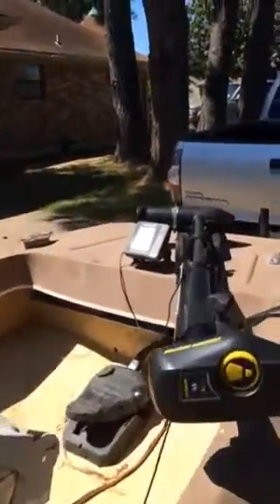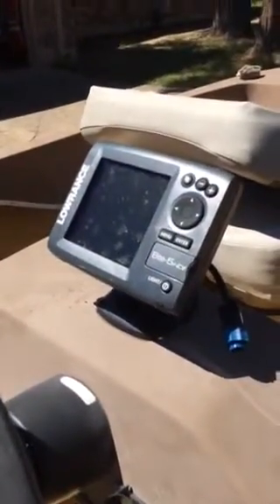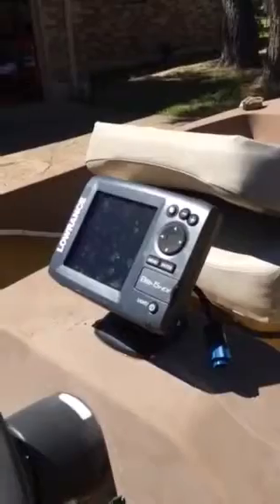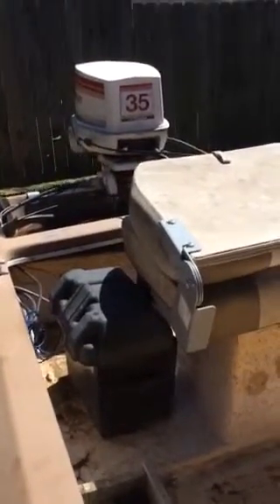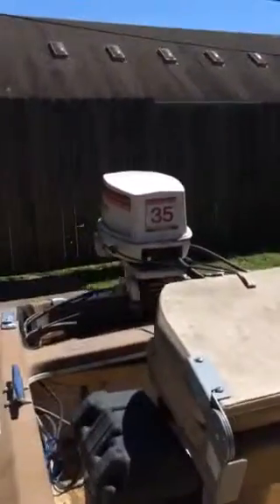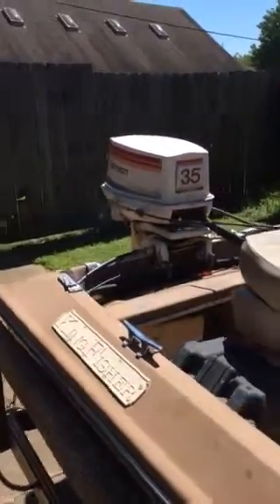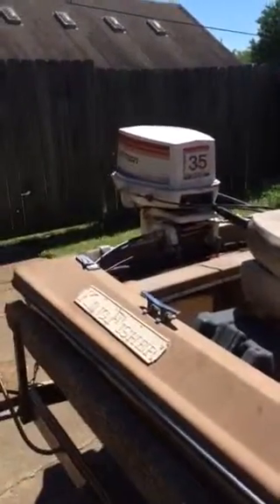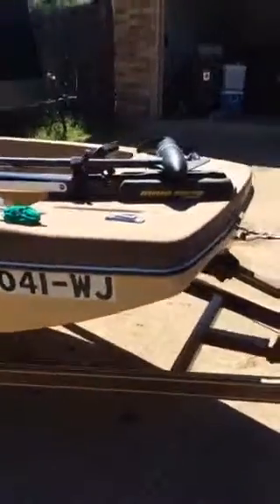1980 15ft Kingfisher Boat w/35hp Johnson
Boat for sale on craigslist.